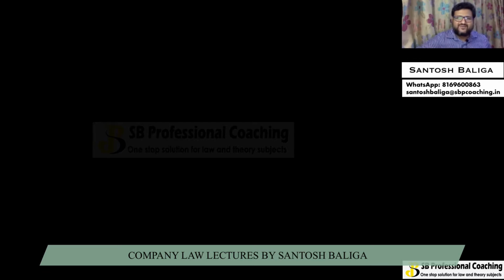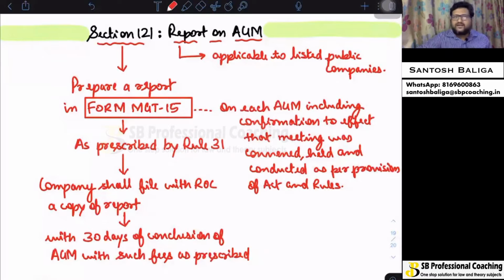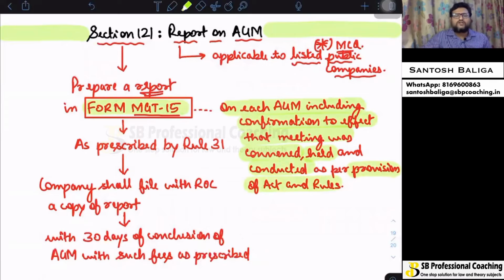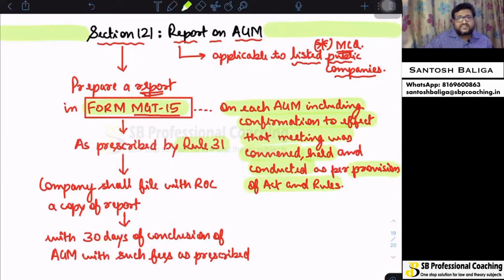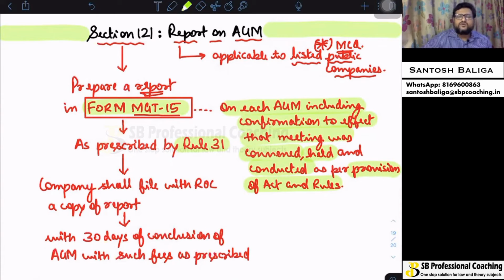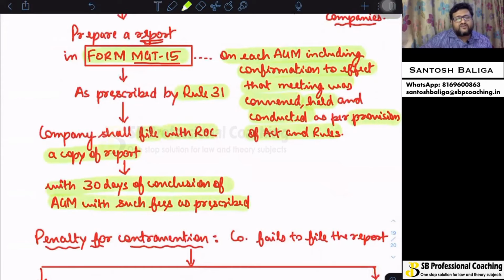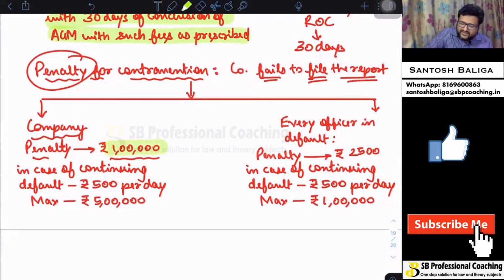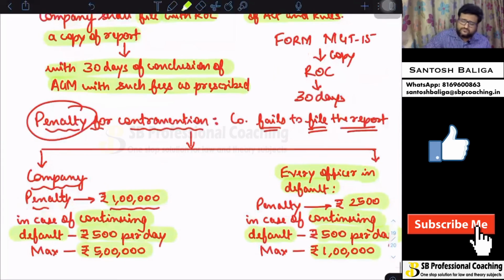Section 121 of Companies Act 2013 | Report of AGM l CA Inter l CS Executive l Company Law l English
This video lecture gives simple explanation for Section 121 of Companies Act 2013 - Report of AGM for CA Inter CS Executive and CMA Inter Company Law exams.

Santosh Baliga Professional Coaching
Santosh Baliga
SBPC SantoshBaligaProfessionalCoaching
SBPC Youtube Lectures